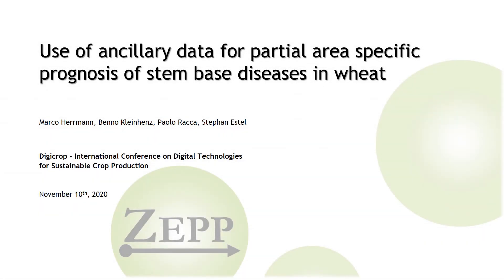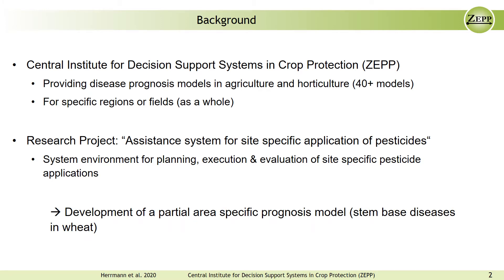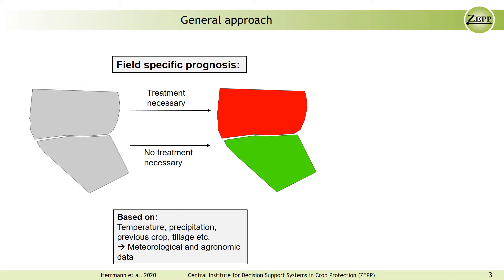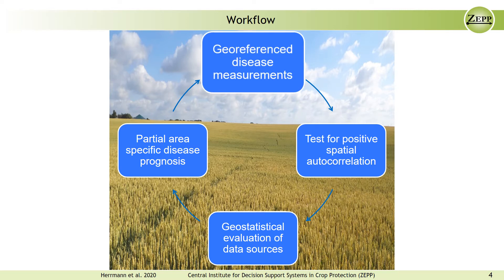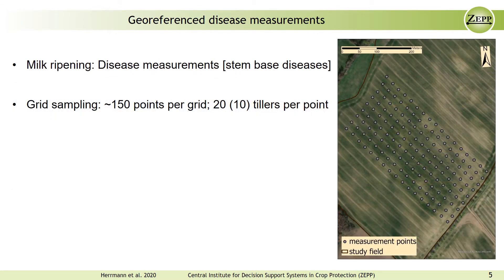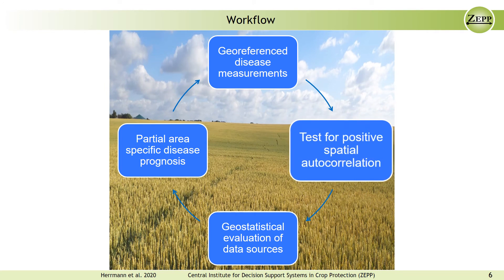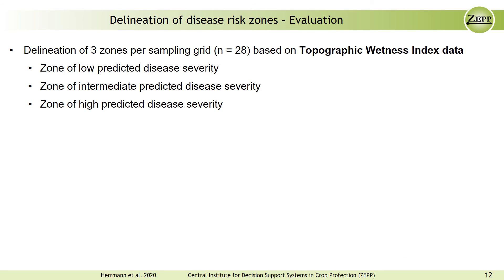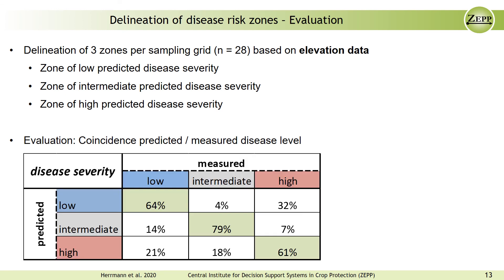M. Herrmann et al. - Use of ancillary data for partial area specific prognosis of stem base diseases